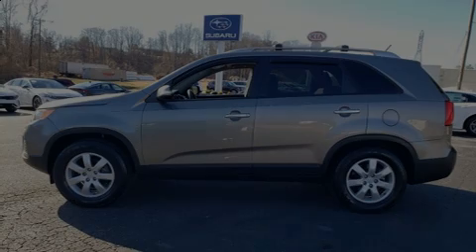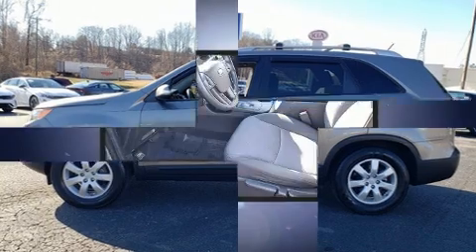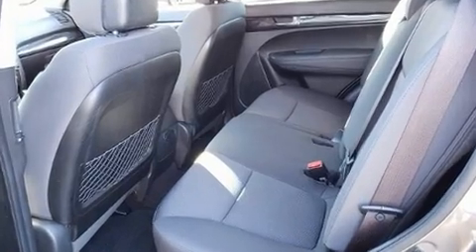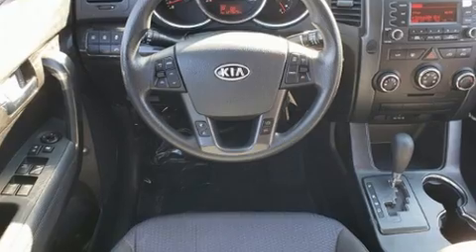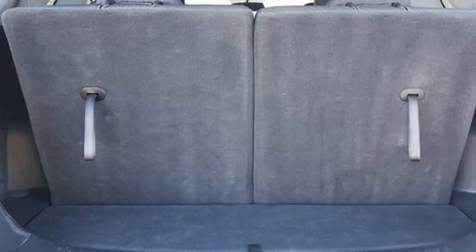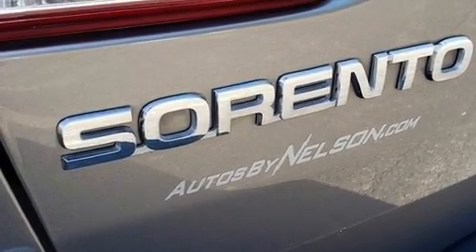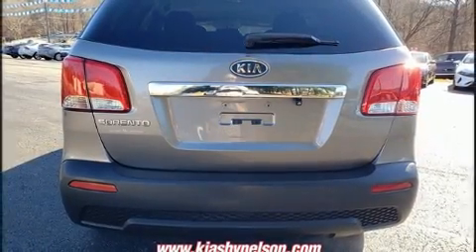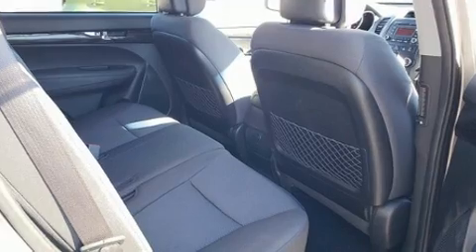2012 Kia Sorento LX V6 in Bassett, VA 24055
Nelson Kia
4730 Virginia Ave

Discerning drivers will appreciate the 2012 Kia Sorento. Smooth gearshifts are achieved thanks to the refined 6 cylinder engine, and for added security, dynamic Stability Control supplements the drivetrain. It's equipped with tons of terrific amenities, but it won't break your budget. Such as remote keyless entry, a rear window wiper, 1-touch window functionality, a trip computer, front bucket seats, heated door mirrors, an overhead console, and power windows. Third row seats expand the maximum passenger capacity to 7. Audio features include a CD player with MP3 capability, steering wheel mounted audio controls, and 6 speakers, providing excellent sound throughout the cabin. In the event of a rollover collision, side curtain airbags provide additional protection for outboard seated passengers. Our experienced sales staff is eager to share its knowledge and enthusiasm with you. They'll work with you to find the right vehicle at a price you can afford. Come on in and take a test drive!